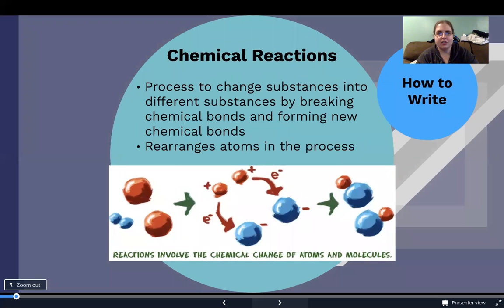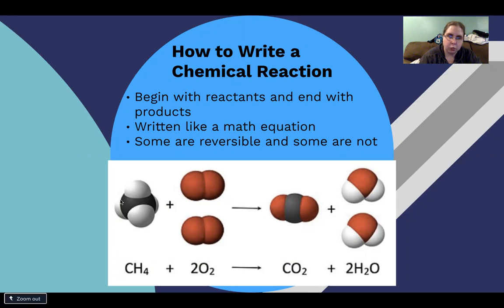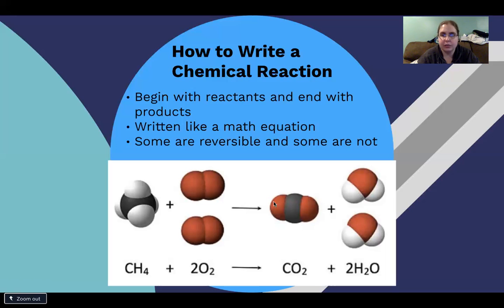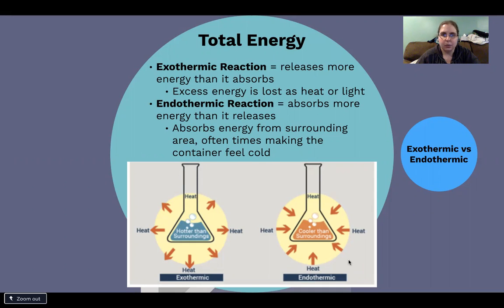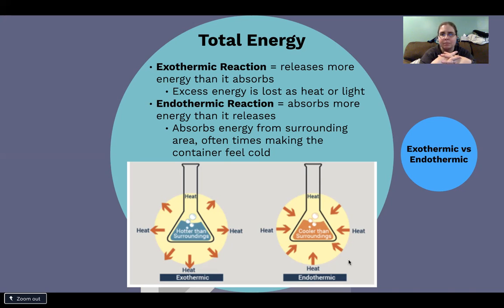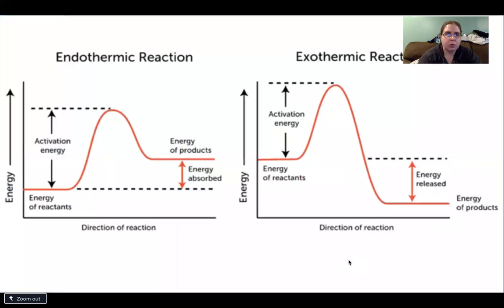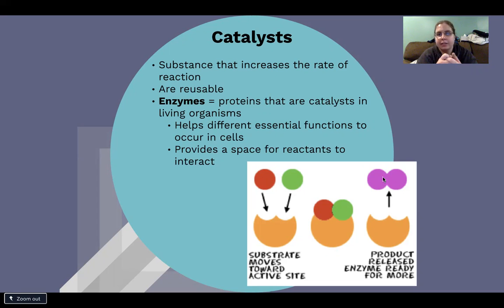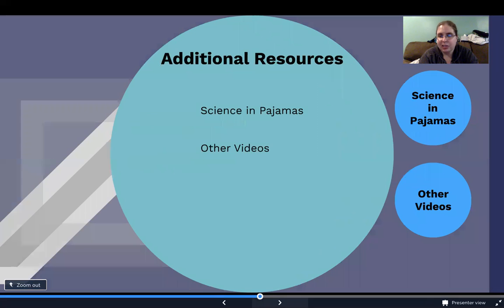Unit 1.2 Chemistry in Living Systems - Part 4 Chemical Reactions Notes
This video lesson covers Unit 1.2 CiLS - Part 4 notes. It explores the basics of chemical reactions, including discussing exothermic vs endothermic reactions as well as catalysts. The link to the Prezi is below.